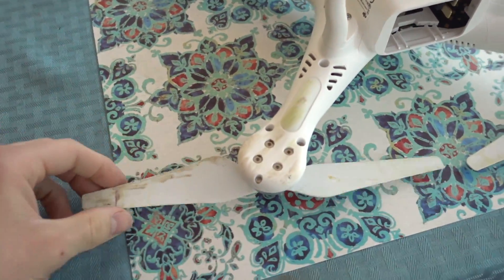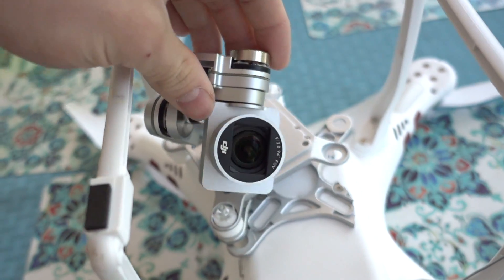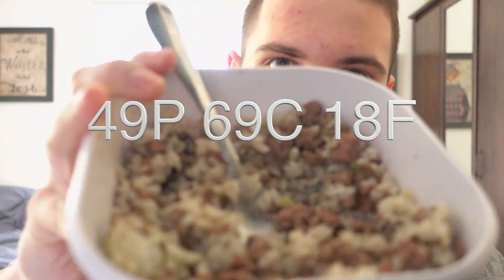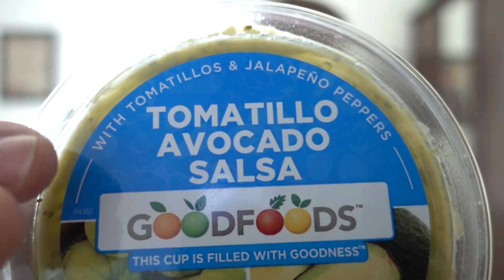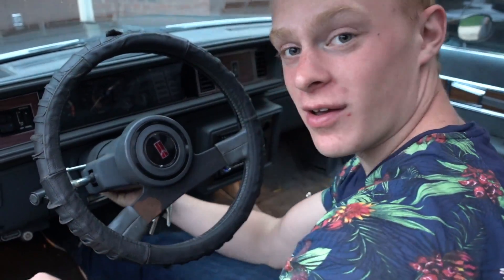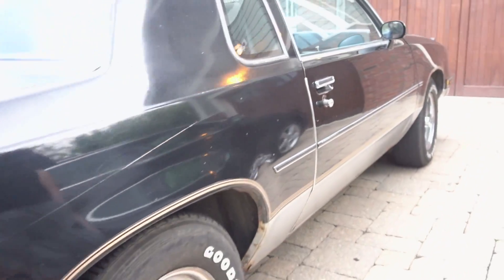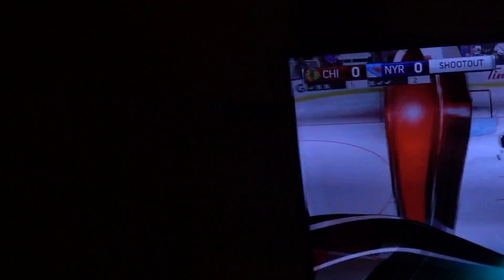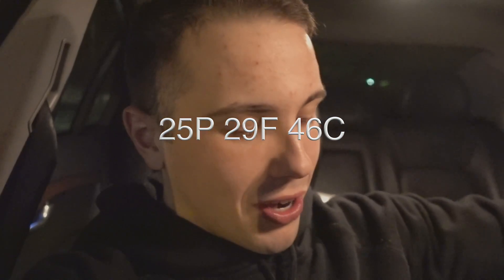IIFYM Full Day of Eating|The Fitness Industry|Flexible Dieting and Mcdonalds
IIFYM Full day of eating today! I take you guys through my full day of flexible dieting, and show you guys how I hit my macros everyday on this reverse diet. When even ended up going to mcdonalds to get a Big Mac and still fit it in! I also give you guys my opinion on the fitness industry and whats wrong with it. Im a firm believer in everyone building their OWN physique, and not wishing they had someone else's.